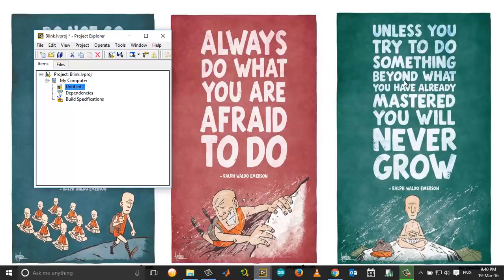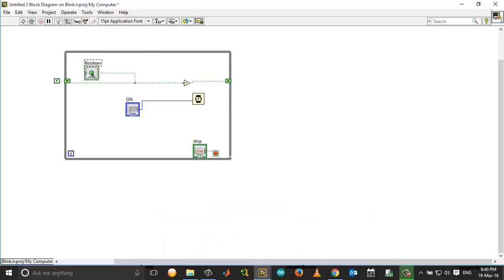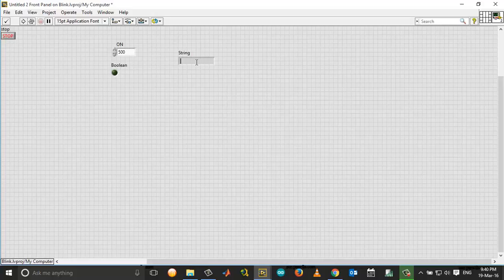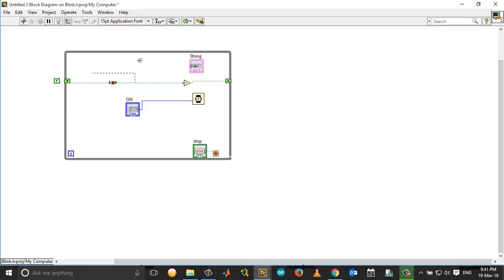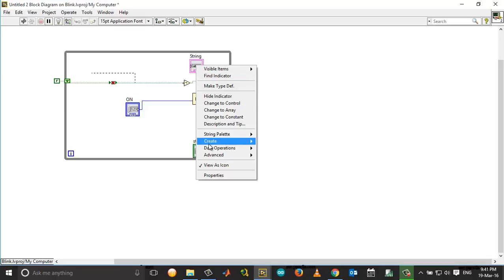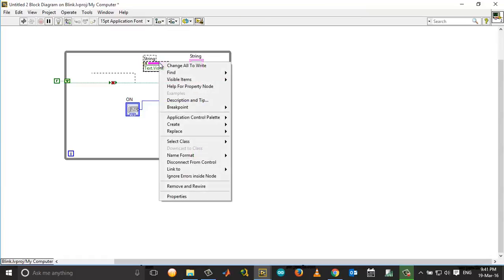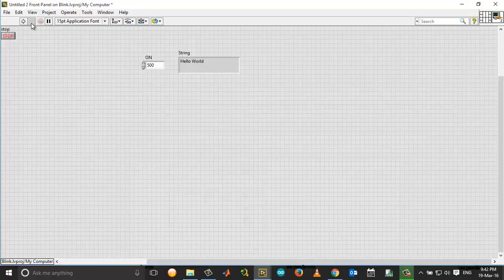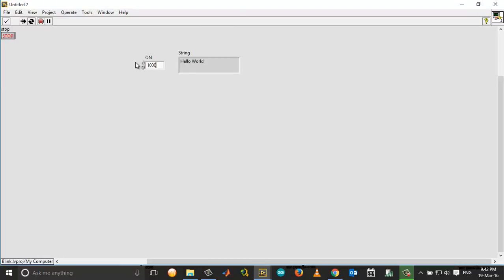LabVIEW Tutorials - Creating a Blinking Text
A LabVIEW tutorial on creating a blinking text.